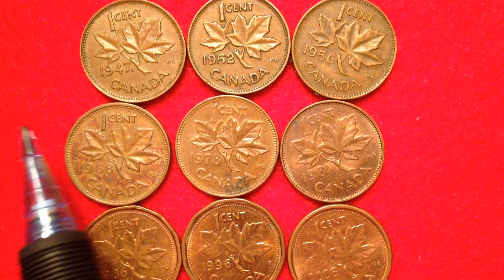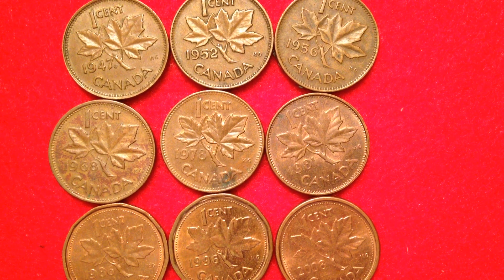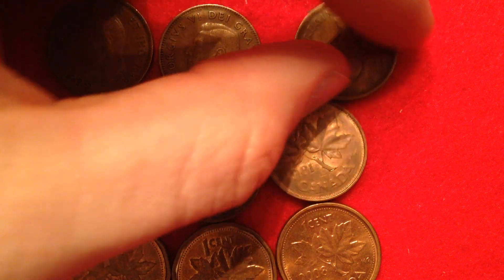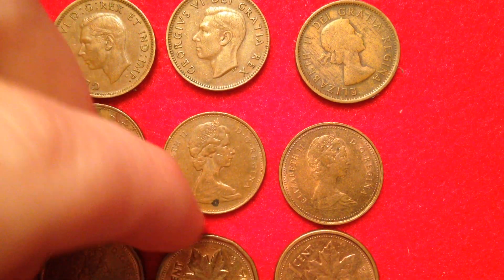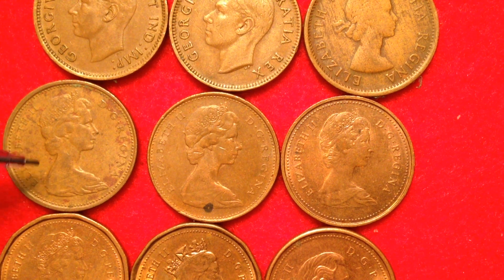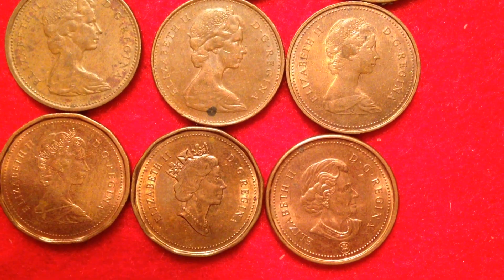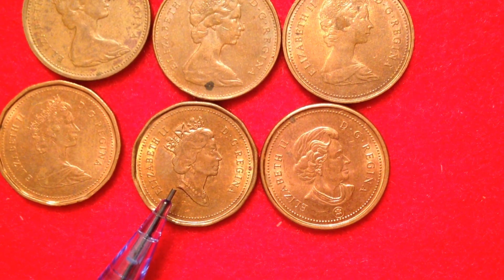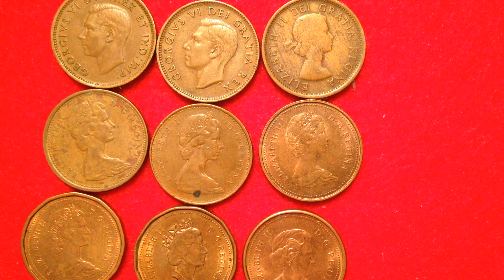Modern Canadian One Cent Coins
Issuer Canada

Queen Elizabeth II (1952-date)
Type Standard circulation coin
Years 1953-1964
Value 1 Cent
0.01 CAD = USD 0.0079
Currency Canadian dollar (1858-date)
Composition Bronze (.980 Cu, .005 Sn, .015 Zn)
Shape Round
Technique Milled